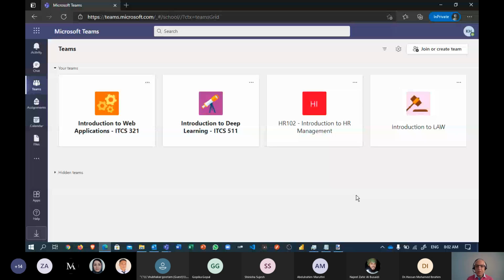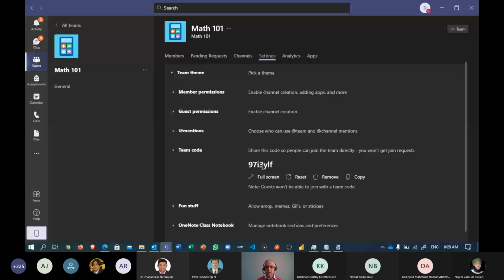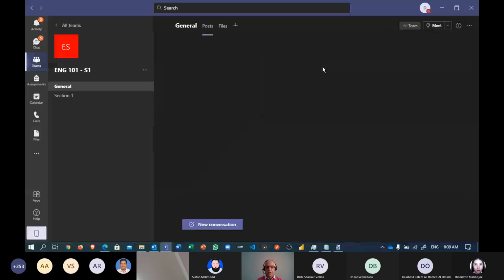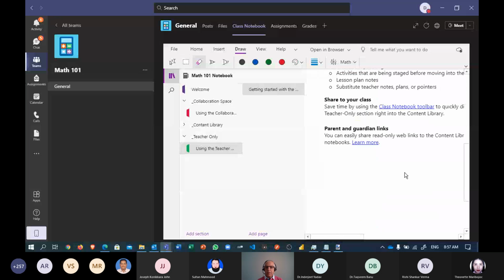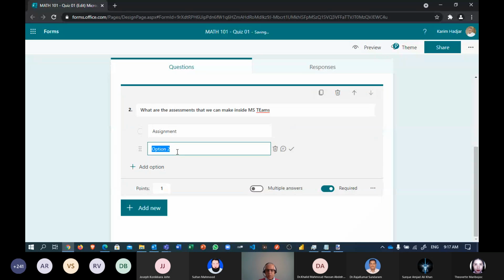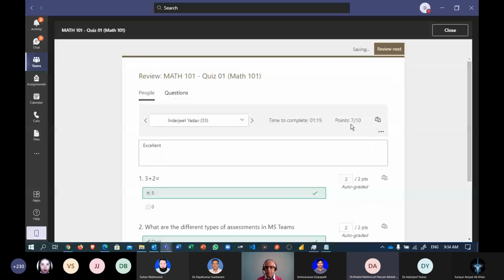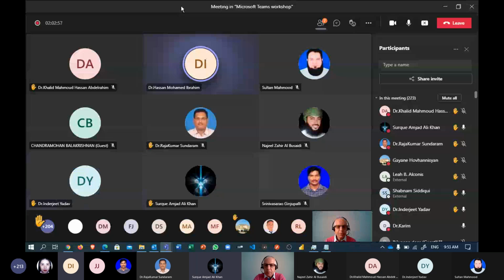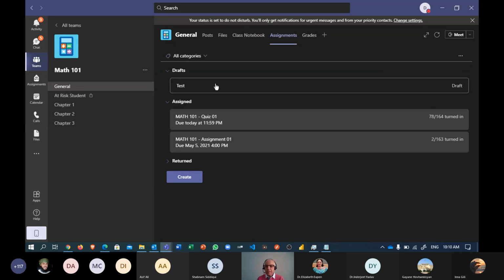Microsoft Team (Plus New Features)